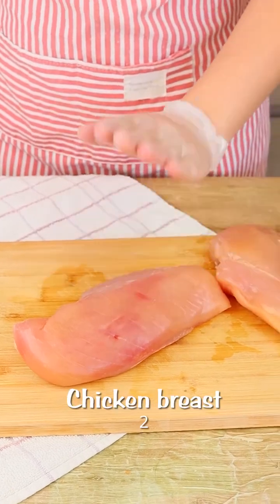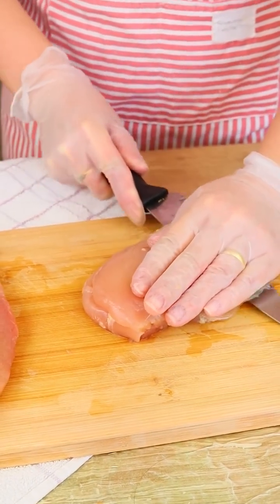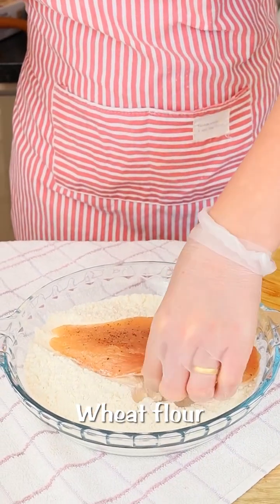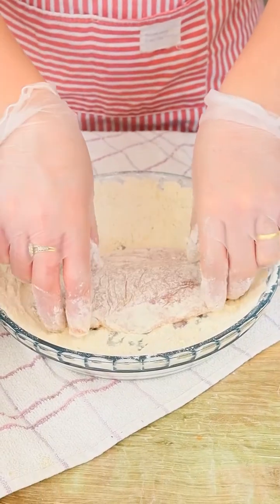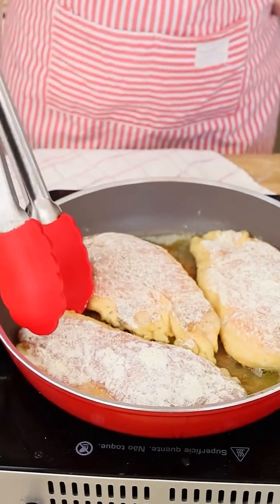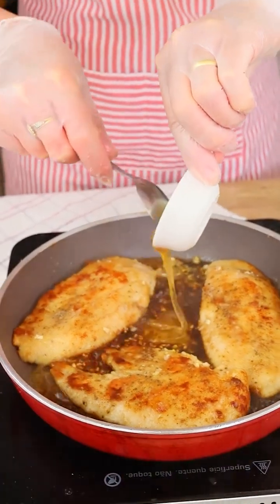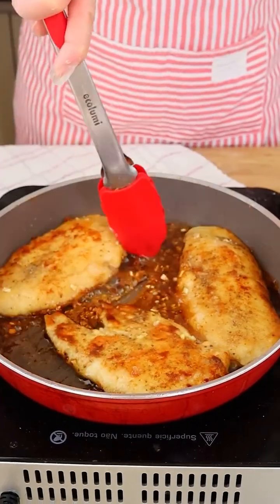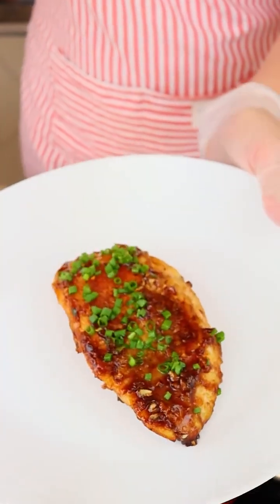If you don't like chicken it's because you've never eaten it like this! .More Recipe official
More Recipe official is all about redefining ‘Cooking’ for you
 It’s the solution to that never ending problem of preparing high quality delicious food and curtailing the eating out habits of your loved ones! With modernized and yet simple cooking methods, you are surely in for a flavorsome treat with our recipes that will surely make you the next talk of the town!